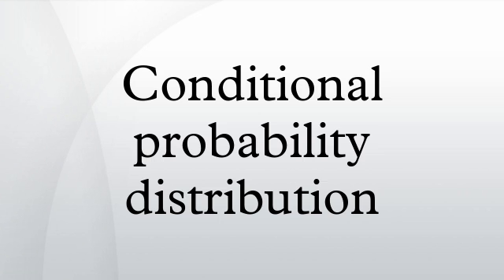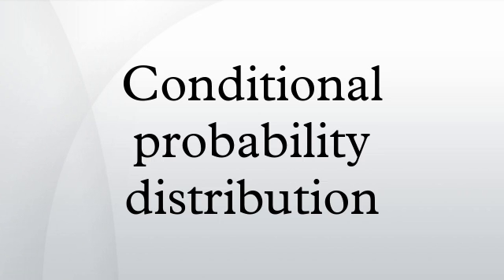Conditional probability distribution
In probability theory and statistics, given two jointly distributed random variables X and Y, the conditional probability distribution of Y given X is the probability distribution of Y when X is known to be a particular value; in some cases the conditional probabilities may be expressed as functions containing the unspecified value x of X as a parameter. In case that both "X" and "Y" are categorical variables, a conditional probability table is typically used to represent the conditional probability. The conditional distribution contrasts with the marginal distribution of a random variable, which is its distribution without reference to the value of the other variable.
If the conditional distribution of Y given X is a continuous distribution, then its probability density function is known as the conditional density function. The properties of a conditional distribution, such as the moments, are often referred to by corresponding names such as the conditional mean and conditional variance.